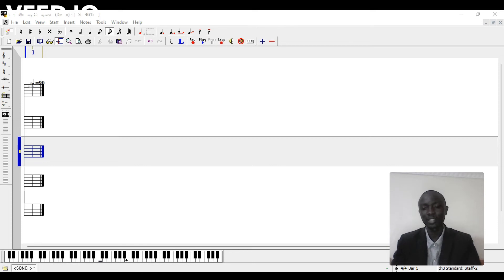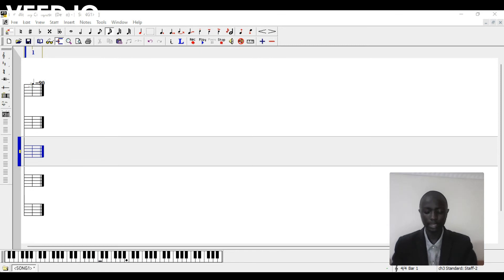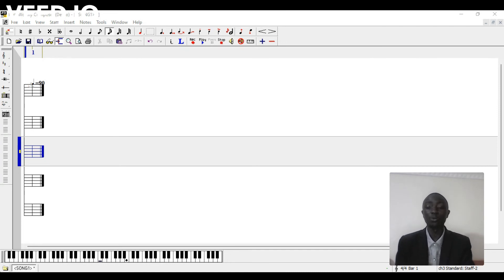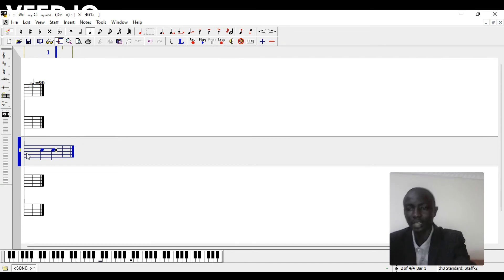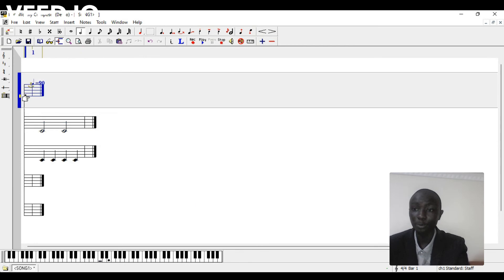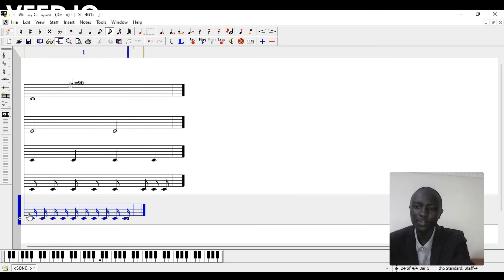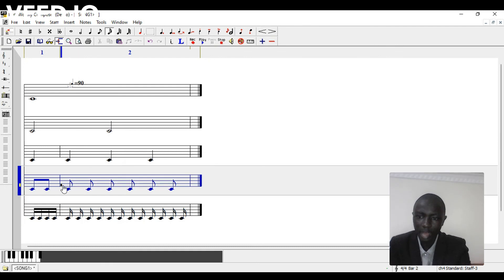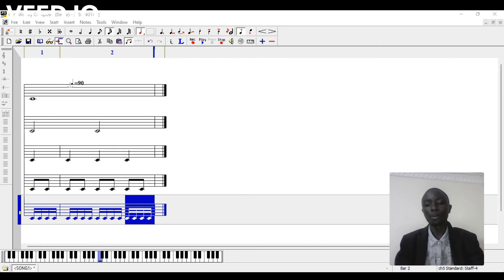Introduction To Rhythm